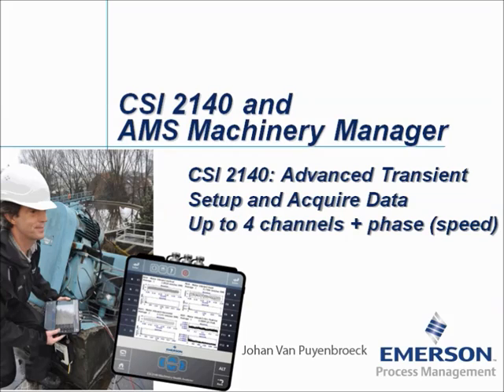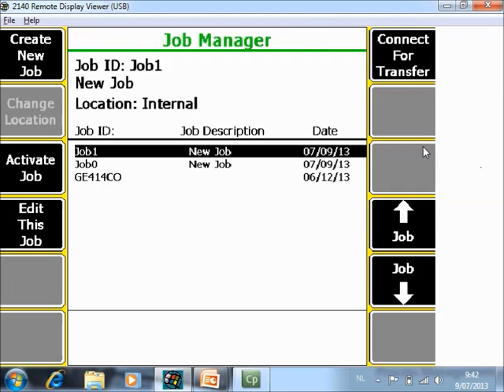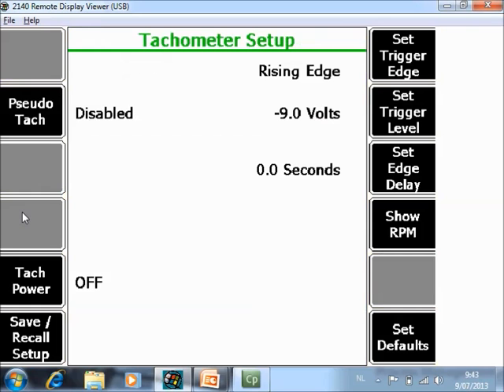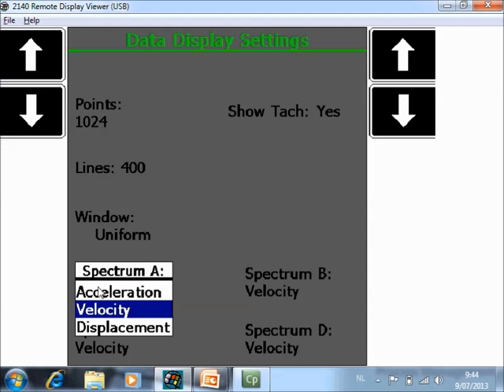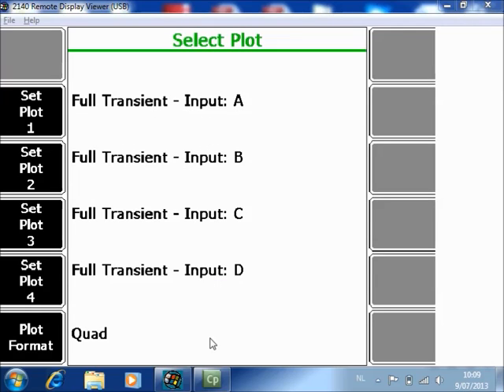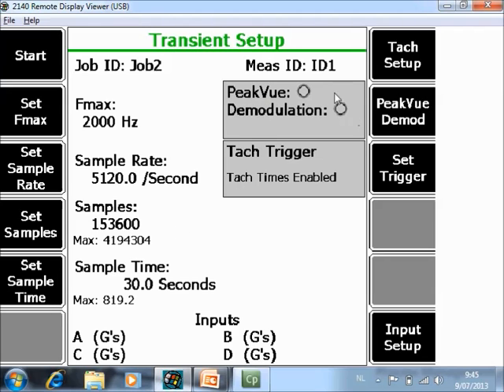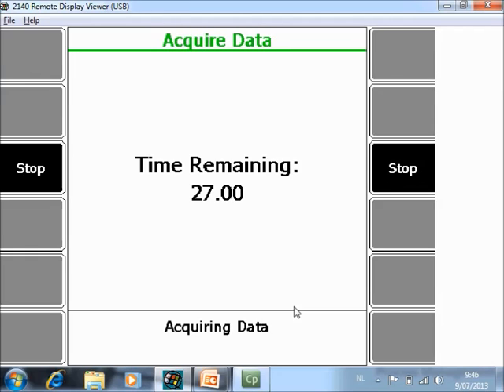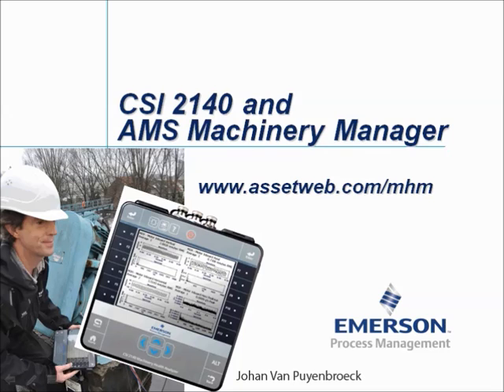Transient Set-Up of the AMS 2140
How to capture transient signals using up to four channels plus phase with the AMS 2140